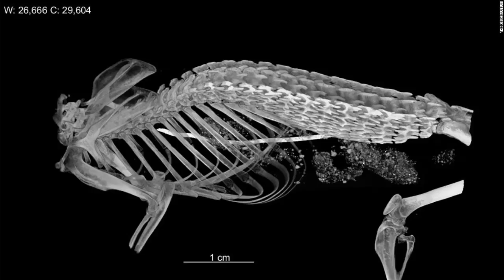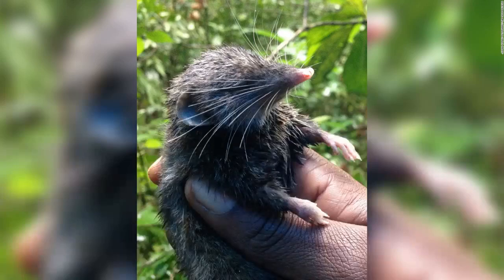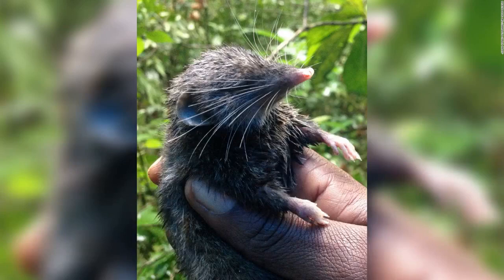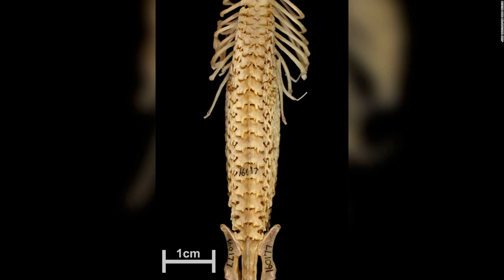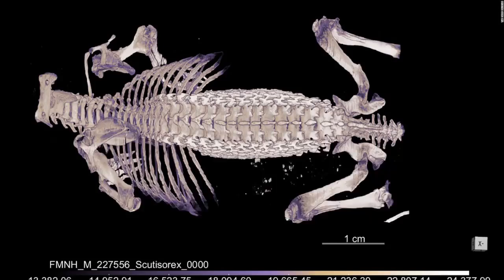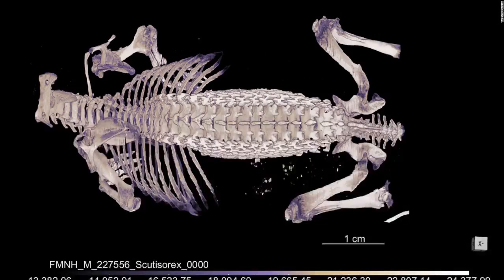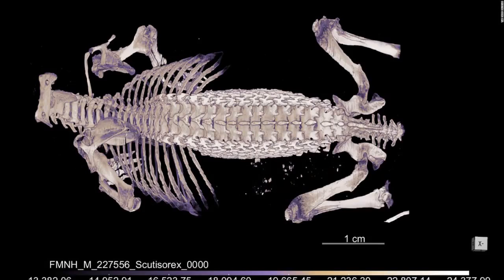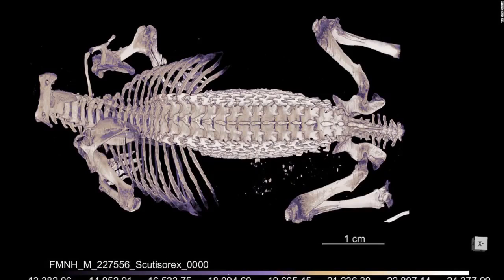Hero shrews have strong, interlocking spines unlike any other animal, study says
Hero shrews may be small mammals that look like rodents, but they're strong, mighty and live up to their name on the inside. Their interlocking spine is unlike anything researchers have ever seen in another mammal.

Exactly why these shrews have such sturdy tricked-out spines is a puzzle researchers are eager to solve.

"Hero shrews have crazy-looking spines -- their vertebrae are squished flat like a pancake, and they have a bunch of extra places where they touch the vertebrae next to them. It makes a really long stiff column along their back, and there aren't good field reports as to what this structure might be useful for," said Stephanie Smith, lead study author and a postdoctoral researcher at the Field Museum and the University of Chicago. "So we wanted to look at those vertebrae and figure out how they might be using them."

Native to the Congo Basin of Central Africa, these little gray mammals stay out of sight by snuffling through leaves and fallen material on the ground.

They were first discovered and classified by researchers in 1910, although they were known to the Mangbetu people of the Congo Basin long before then.

The early research about hero shrews included a potentially apocryphal story where the Mangbetu people showed the American and European scientists that a grown man could stand on a hero shrew without harming it. The shrew would pop up and scurry away afterward.

"We don't know how accurate these stories are, and we'll likely never know," Smith told CNN.

But Smith, who has always been interested in studying small mammals, wanted to investigate their strange spines. And shrews are particularly misunderstood, often mistaken for mice even though they're more like hedgehogs and moles.

"Shrews are really interesting ecologically, and they're so small they have almost secret powers," she said. "They're incredibly diverse, and I think they're beautiful. They're dope as hell."

Only two species of hero shrew, including the Thor hero shrew announced in 2013, are known. They're small and live in an area of political unrest, which makes them difficult to study. So Smith and her fellow researcher Kenneth Angielczyk, a curator of paleontology at the Field Museum, turned to museum specimens there.

"We have specimens of them at the museum, but we can't see them in action. It's almost like studying an animal in the fossil record, where we have specimens that tell us about their anatomy, but we can't bring a live specimen into the lab and observe it," Angielczyk, senior author on the paper, said in a statement.

And without seeing them in action, it's difficult to know why these shrews might need such highly modified spines.

CT scans of the spines from both known hero shrew species were taken and compared with those of an average shrew.

Typically, a mammal's spine has different recognizable regions including the neck, the thoracic region where ribs are attached and the lumbar region between the ribs and pelvis.

In the hero shrew, both the thoracic and lumbar regions have more individual segments. Rather than five or six lumbar vertebrae, hero shrews have between 10 and 12.

Parts of the spine sticks out like wings, with nodules and tubercles that touch vertebrae in front of and behind them to create an interlocking network along the spine.

"Their spines are arched, and when they contract their muscles to squeeze their vertebrae together, the bones interlock really tightly. When that happens, it becomes one solid block of vertebrae instead of a bunch of bendy pieces," Smith said.

Previously, in the 2013 paper describing the Thor hero shrew, Bill Stanley, the late director of collections at the Field Museum, suggested that the shrews used their strong spines to move like an inchworm, scrunching up and then extending out to peel apart palm stems to reach insects or even shifting logs.

While this doesn't confirm that, the CT scans reveal that hero shrews are better at taking compressive force on their spines, Smith said. And the thick, spongy bone inside their vertebrae makes their spines a lot sturdier. So they could withstand inchworm-like movements without suffering damage.

While animals include some morphology, or structures, that don't have to serve a specific purpose, Smith believed the hero shrew backbone does.

Such an intricate spine requires a wealth of blood vessels to take care of it, not to mention the vast investment of energy and development in such a small shrew that only weighs a quarter of a pound. And for an animal with a high metabolism that must eat all the time, it's an intense energy investment as well, Smith said.

They also discovered the direction of the force that hero shrews experience.

"These guys can take a lot of force compressing their spine from head to tail," Smith said. "And that's the main direction that force is applied to the spine in an a